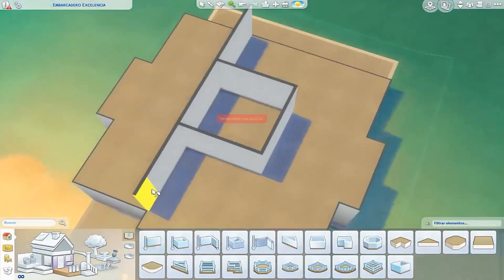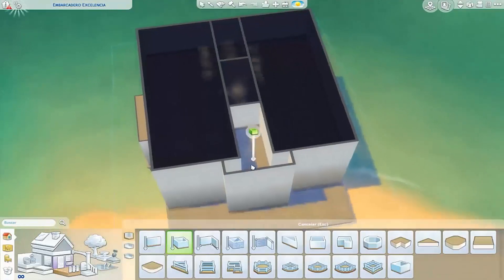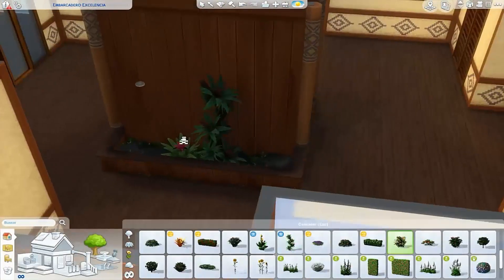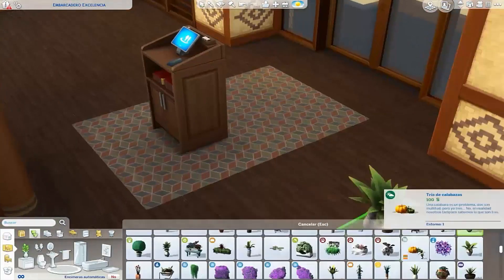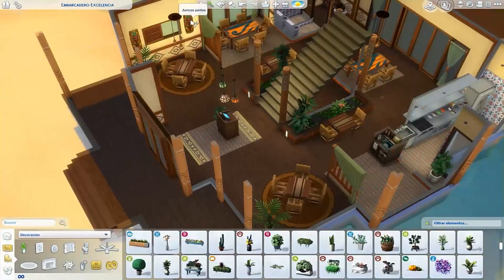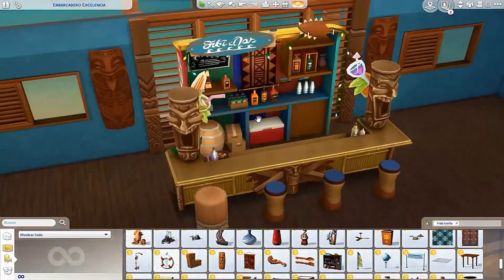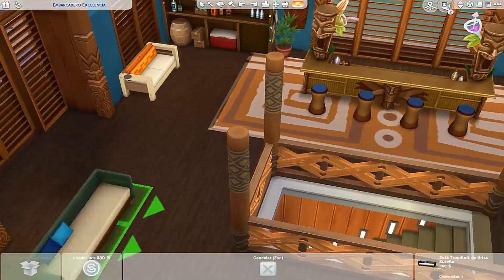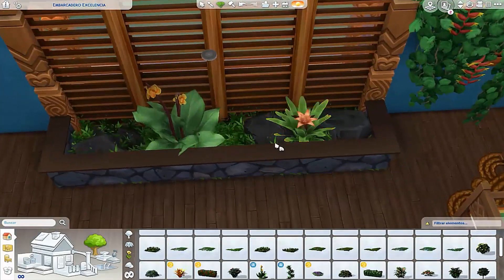RESTAURANTE TROPICAL 🌴 | Los Sims 4 | Speed Build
● Ábreme ●

¡Hola a todos! Estamos de vuelta con un nuevo Speed Build :D. En esta ocasión os presento un restaurante tropical de Sulani.

♦ Cómo instalar el solar ♦
Para instalar el solar simplemente tenéis que copiar y pegar los archivos que habéis descargado en Documentos/Electronic Arts/Los Sims 4/Tray. Una vez realizados estos pasos, el solar apararecerá en vuestra galería.

♦ Origin ID ♦
MickeSimsYT